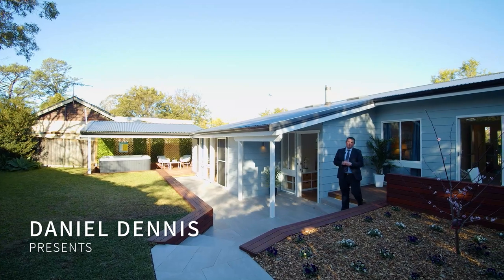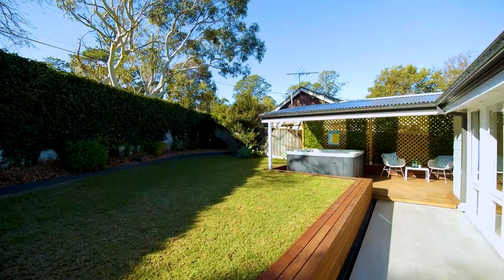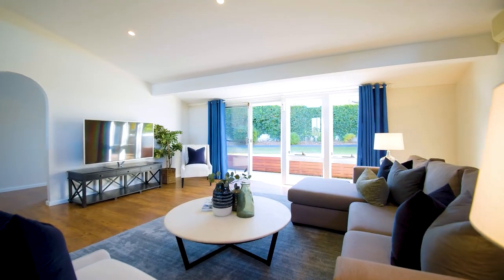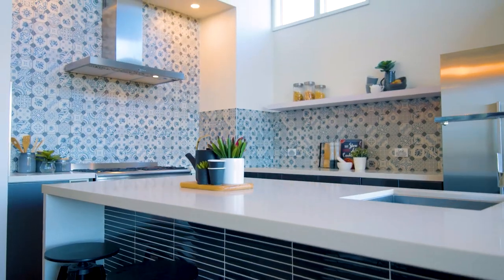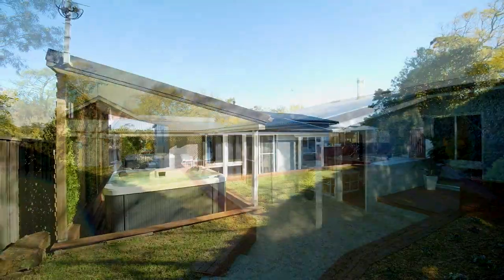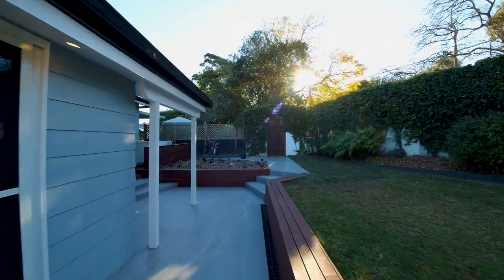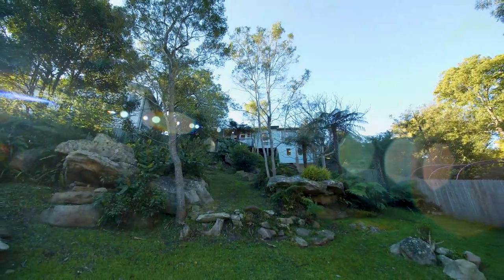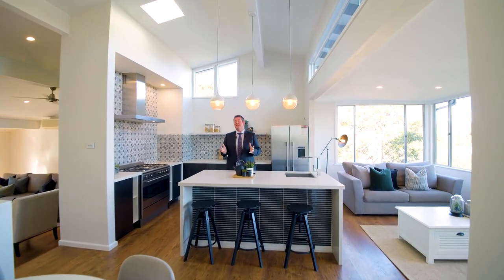163 Berowra Waters Road - Belle Property Hornsby - NSW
Berowra-163 Berowra Waters Road